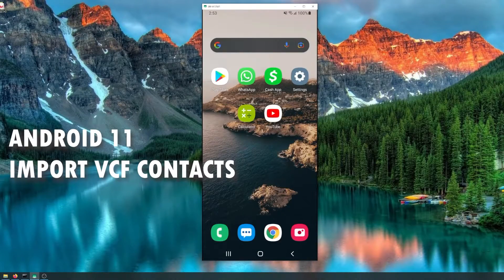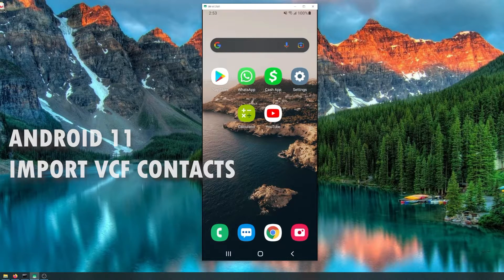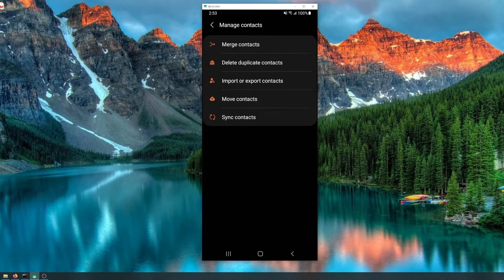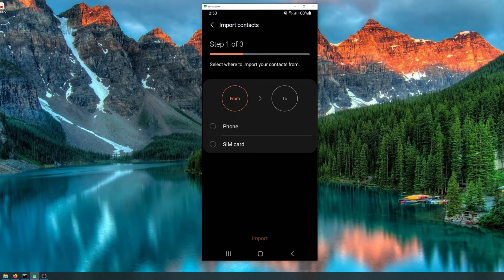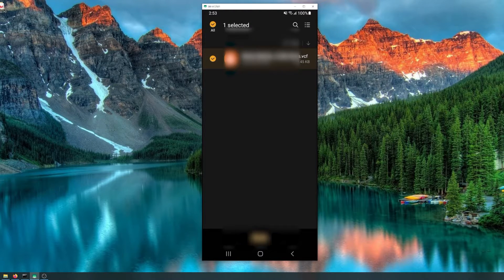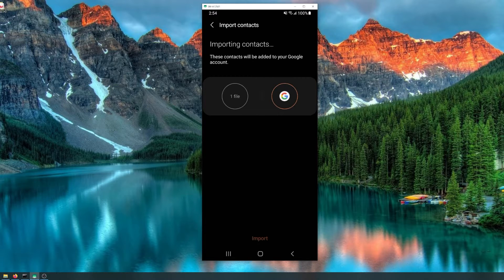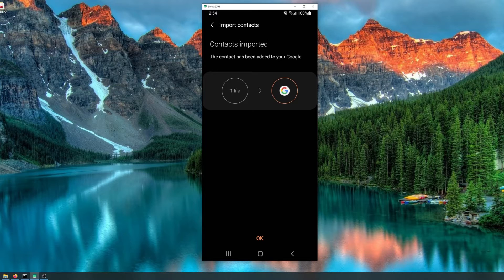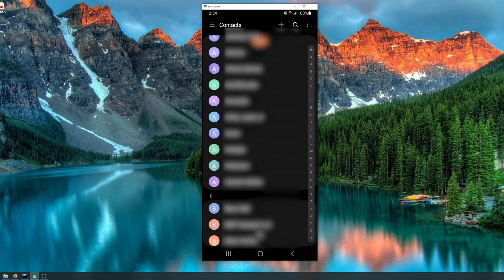Import Contacts VCF File to Android Version 11+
In this video I will show you how to import a VCF file into the contacts of you Android 11 phone or later version. This feature is somewhat hidden and its located under contact management . If you moving form Apple to Android, log into iCloud to download the VCF file then send to yourself via WhatsApp to have the file stored in your phone.